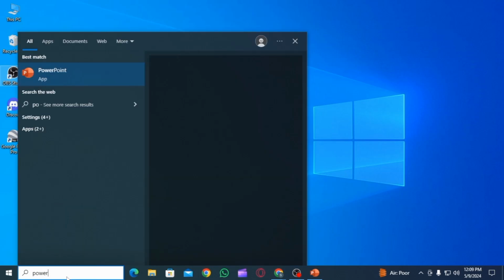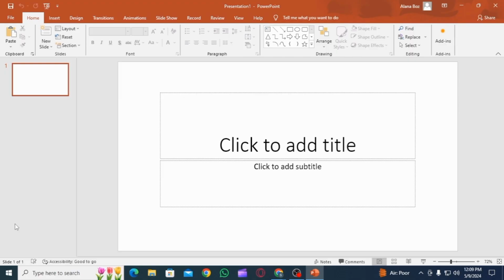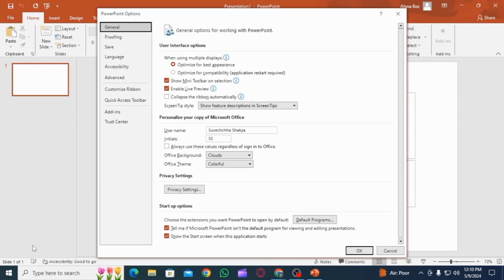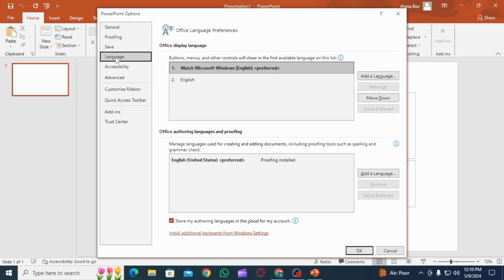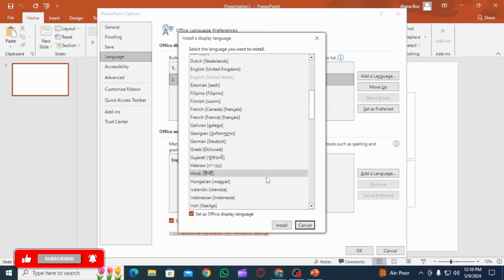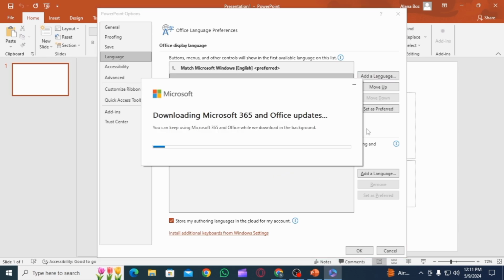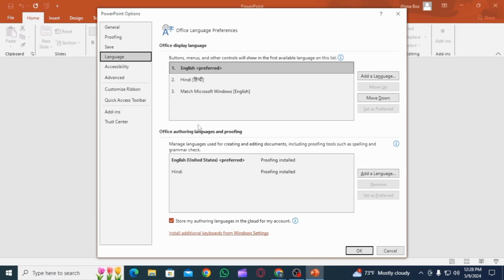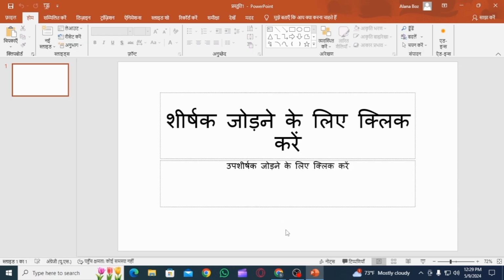How to Change the Language in PowerPoint - Easy(2024)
How to Change Language in PowerPoint - Easy Guide (2024)

Need to switch the language in PowerPoint for a presentation in 2024? This tutorial provides simple steps to change the language settings in PowerPoint, ensuring you can create and deliver presentations in your preferred language effortlessly.

In this tutorial:
0:00 - Introduction
0:05 - How to Change Language in PowerPoint - Easy Guide (2024)

Learn the quick and easy method to adjust the language settings in PowerPoint. This guide covers accessing language options, selecting your desired language, and applying the changes effectively, enabling you to customize your presentations with ease.

Master the art of language customization in PowerPoint with this straightforward guide in 2024!